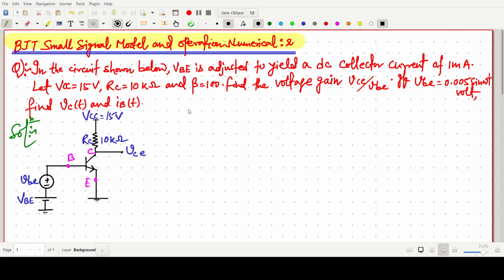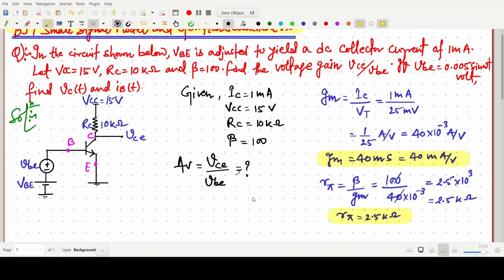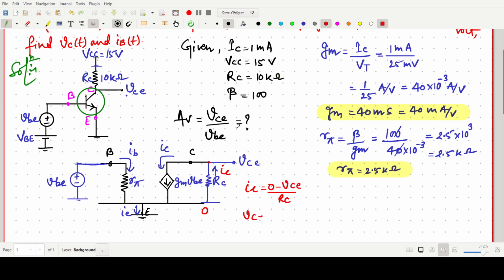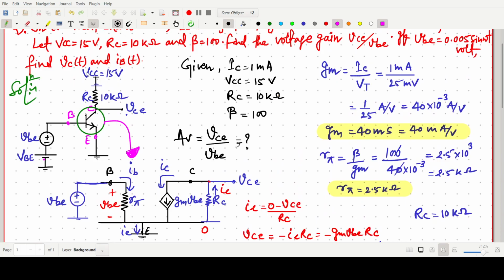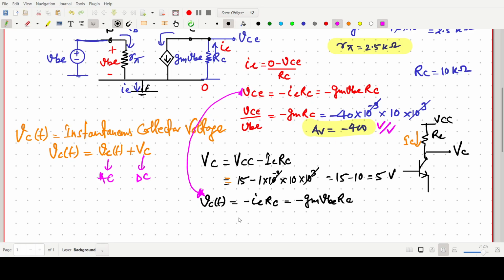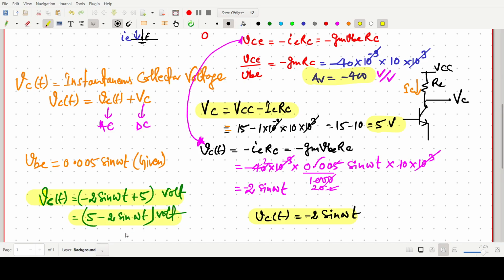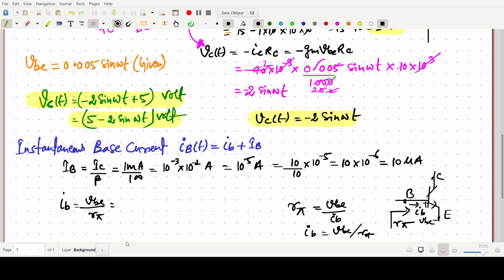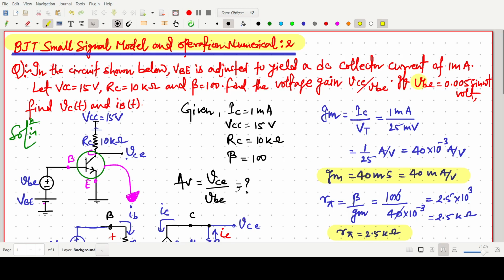Numerical 2 : BJT Small Signal Operation and Models : Microelectronics Circuits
Theory of BJT Small signal Model and Operation:
BJT Small Signal Model (Continuation) An easy way to understand Hybrid pi model and T Model